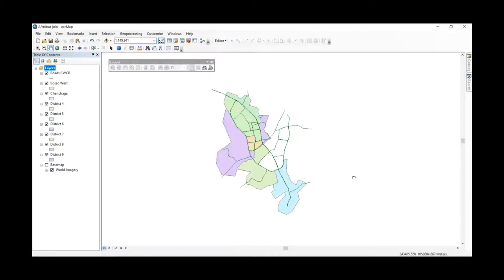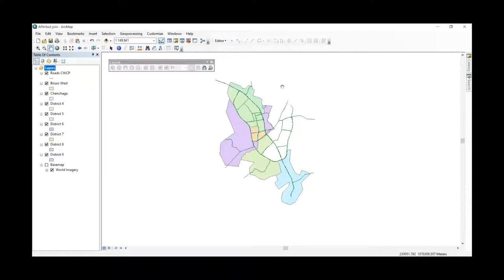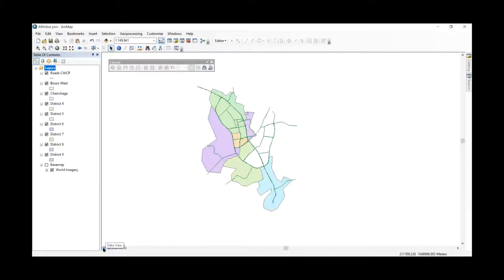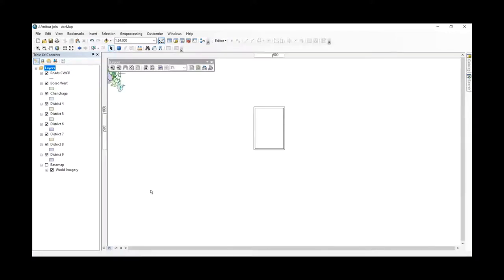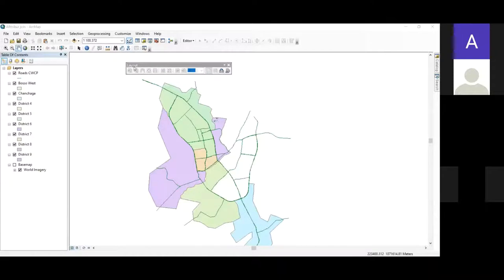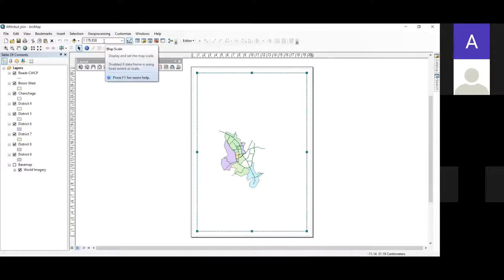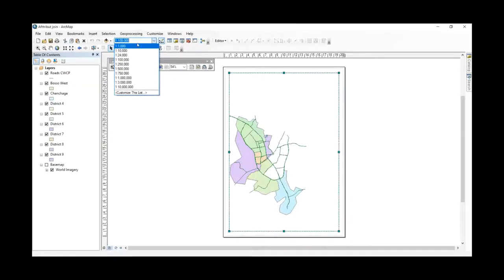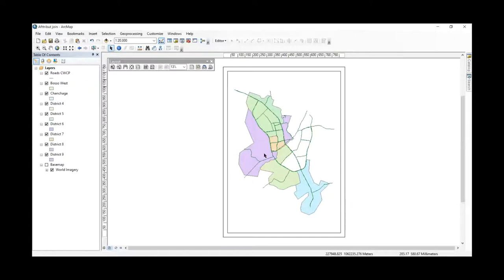Map Composition 1:adding legend, map title and grid lines in ARC GIS.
In this webinar, you will learn how to compose a Map ( adding title, Legend, Grid lines etc) in ArcGIS.